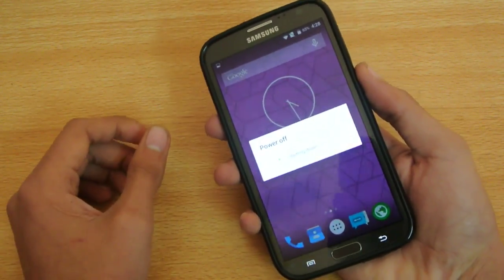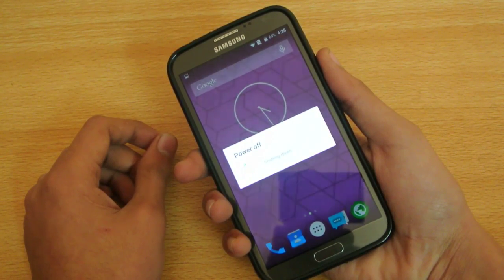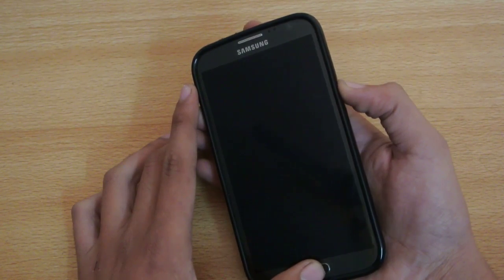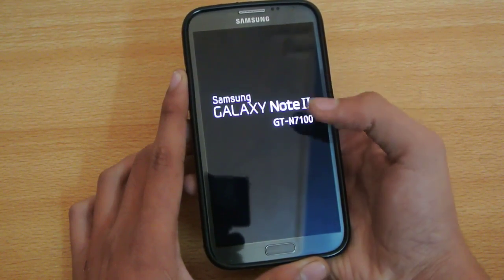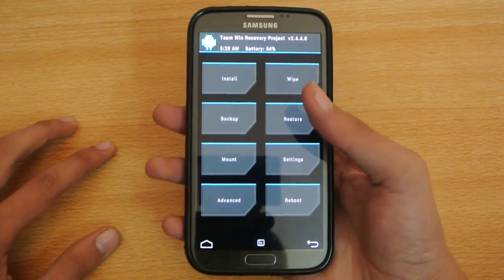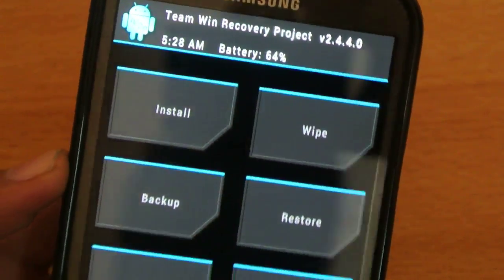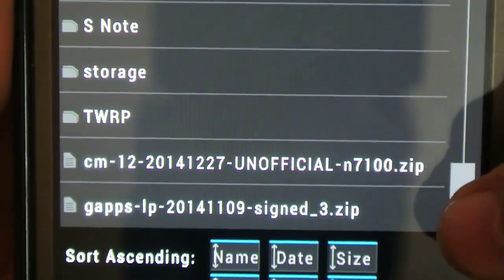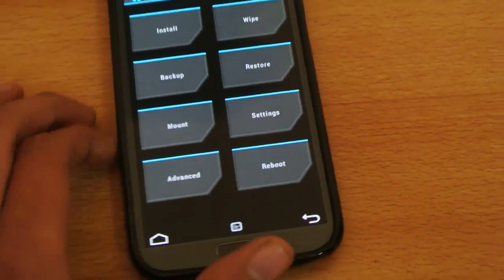How To Update / Install CM12 Android 5.0.2 Lollipop On Samsung Galaxy Note 2 HD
How To Update / Install CM12 CyanogenMod Android 5.0.2 Lollipop On Samsung Galaxy Note 2 HD

& Many More!